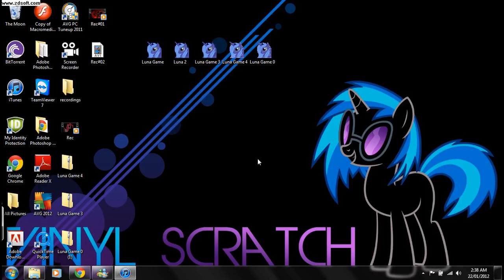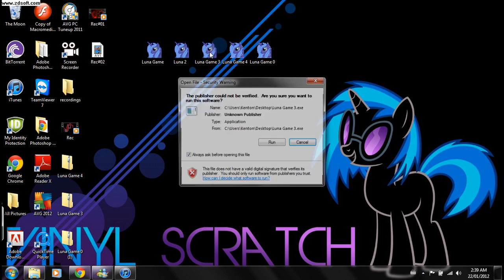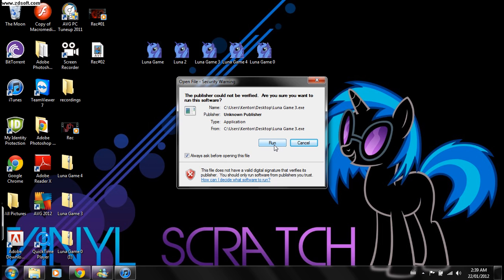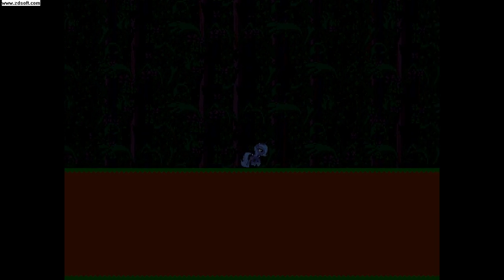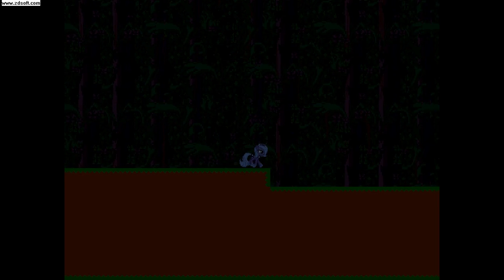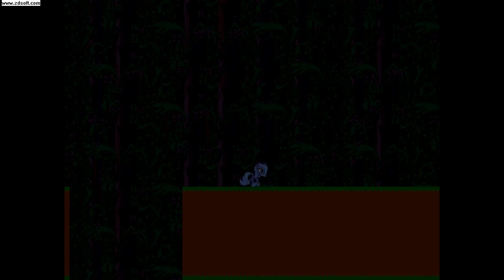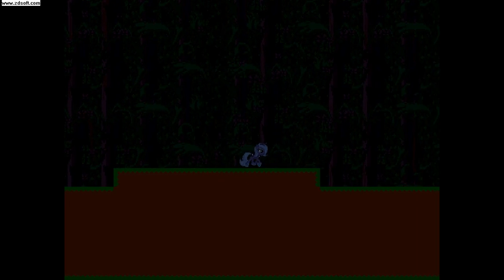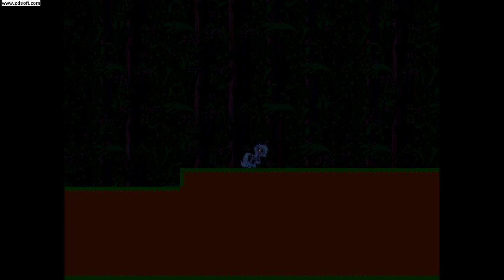Luna Game 3 (Blind) Playthrough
Luna Game 3

Apparently you're supposed to fall down the pits.

Alot of nothing from 3:25-7:27